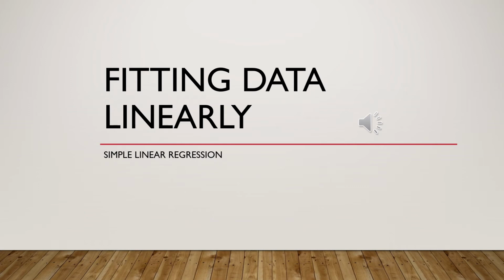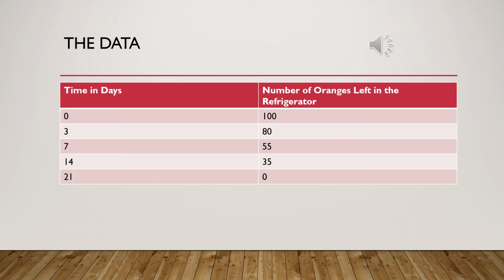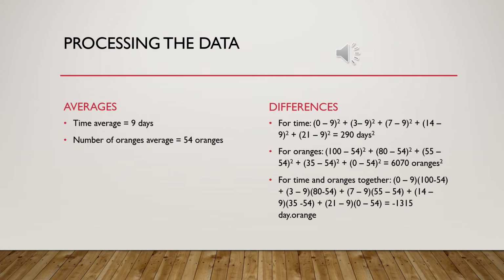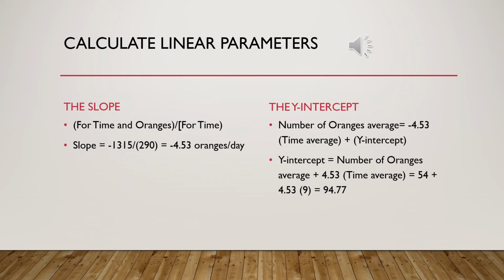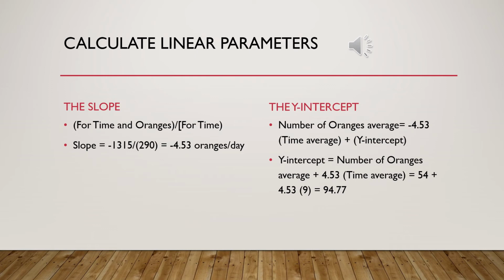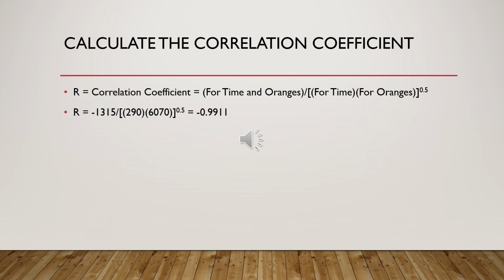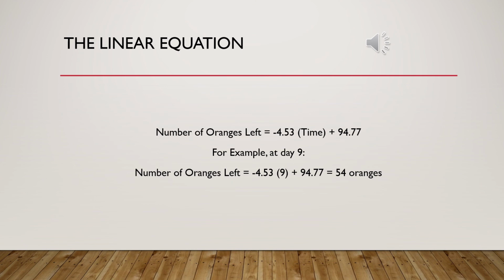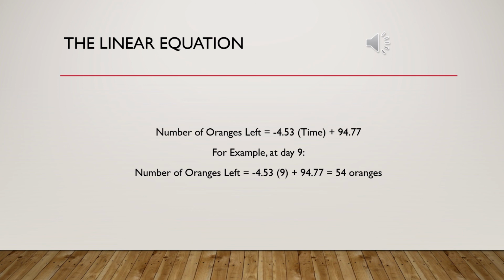Basic Math: Fitting Data Linearly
Simple linear regression: How to fit raw data to a straight line.